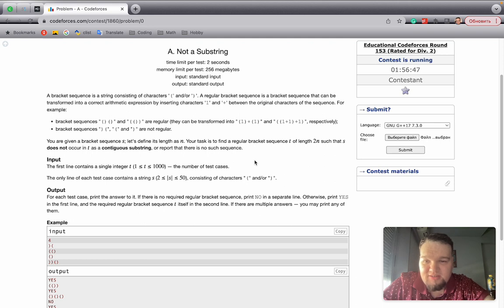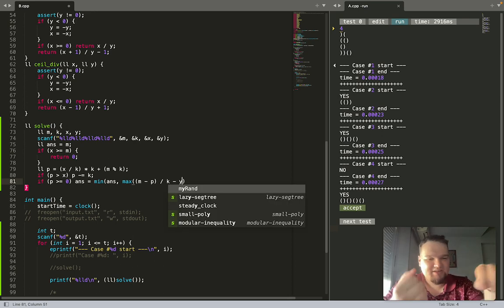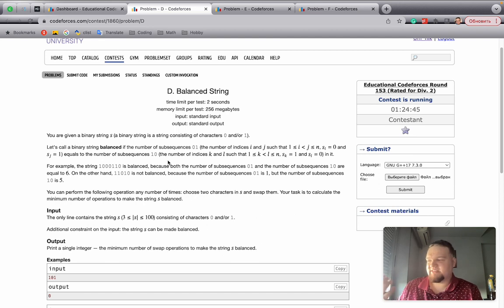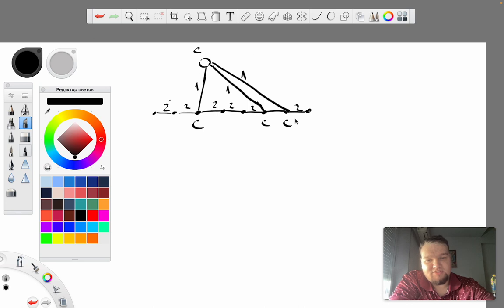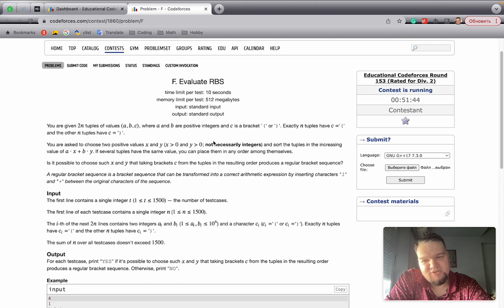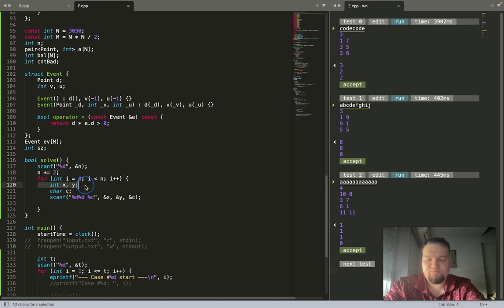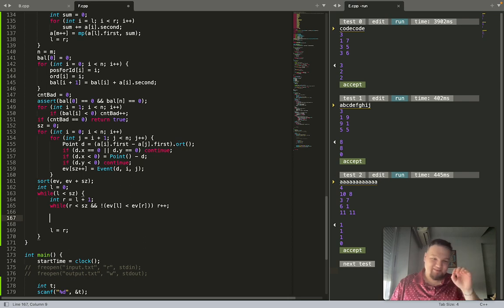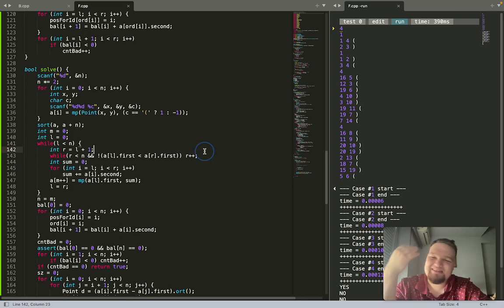CF Edu 153 with commentary